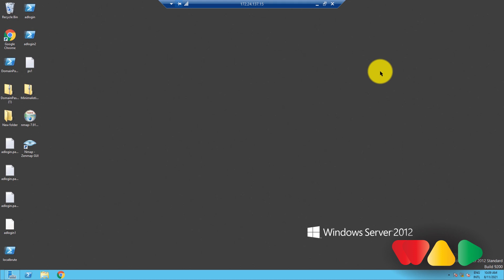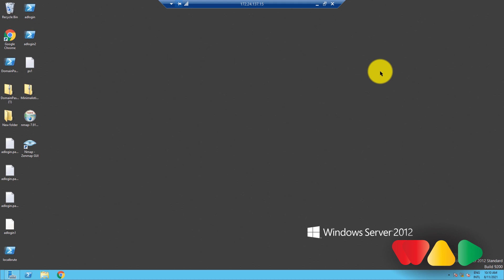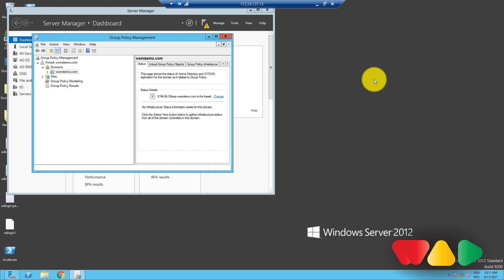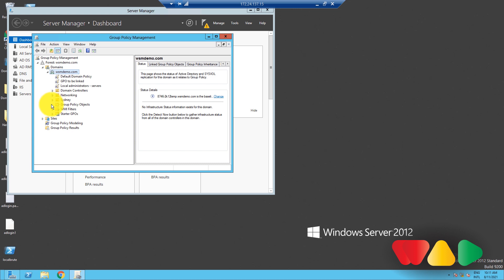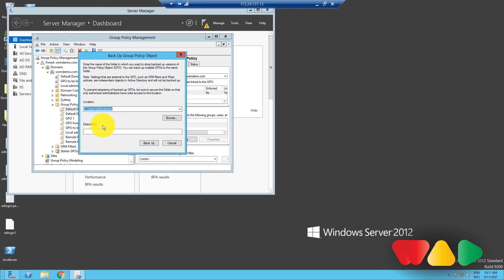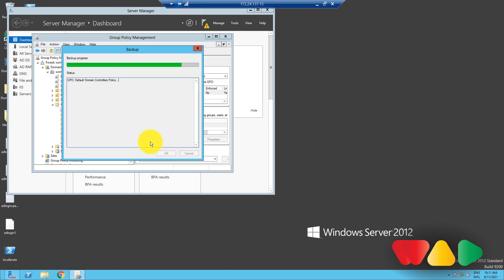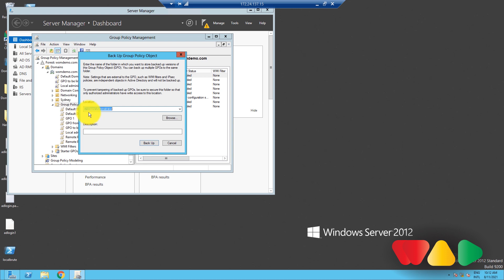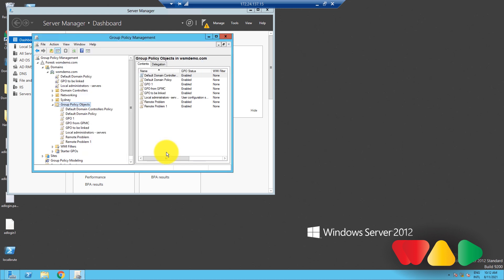How to backup a GPO | How to Active Directory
In this video, we discuss how to backup and restore a GPO (group policy object) on a server 2012 R2 domain controller using GPMC (Group Policy Management Console).